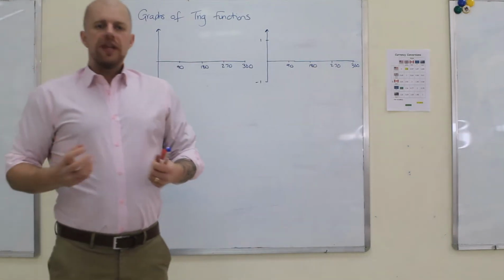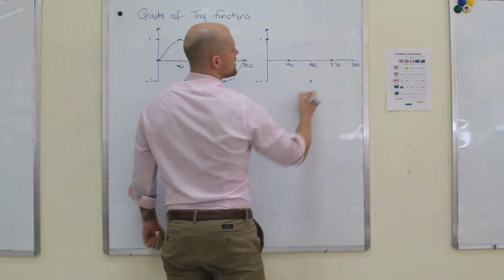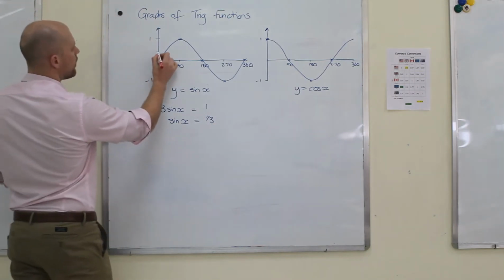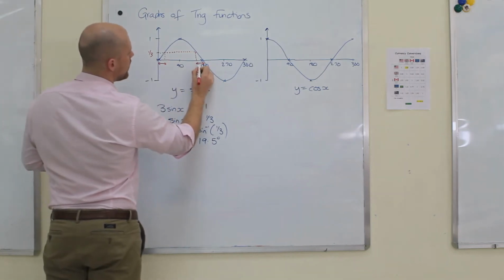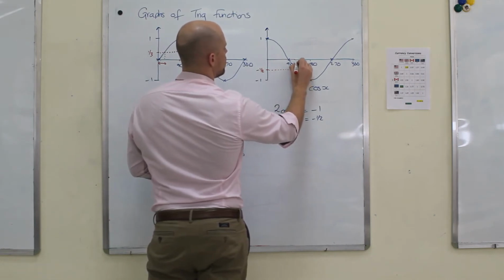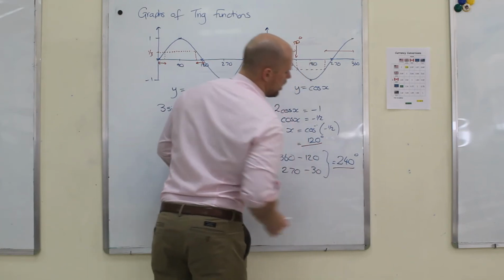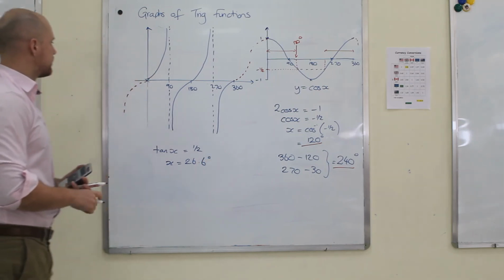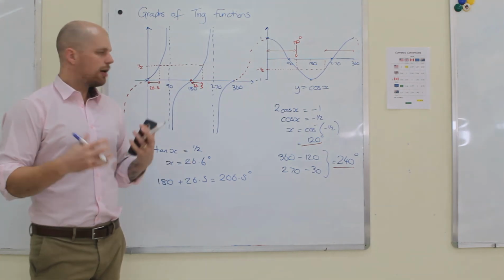GCSE Additional Mathematics - Using Graphs of Trig Functions to solve equations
In this video I introduce the graphs of sine, cosine and tangent, and show you how to use the graphs of trigonometric functions to solve trigonometric equations.